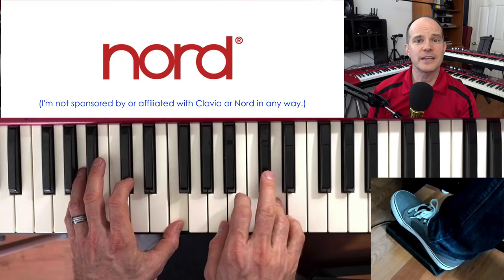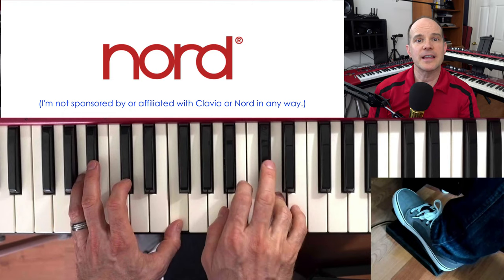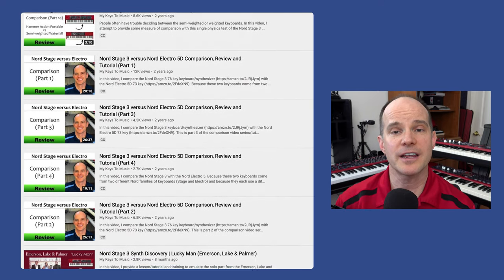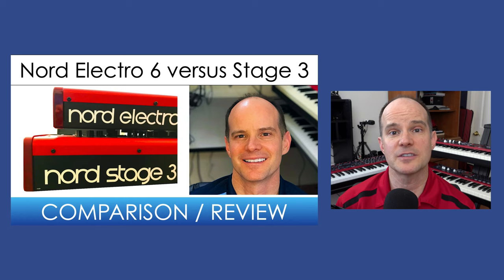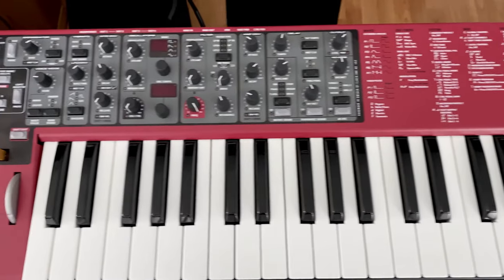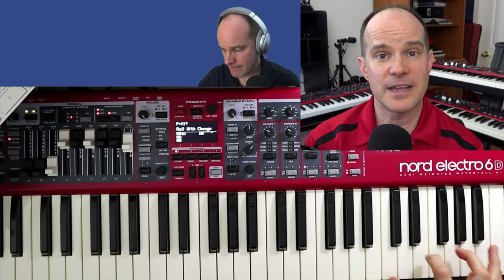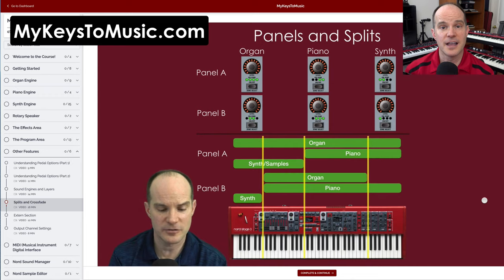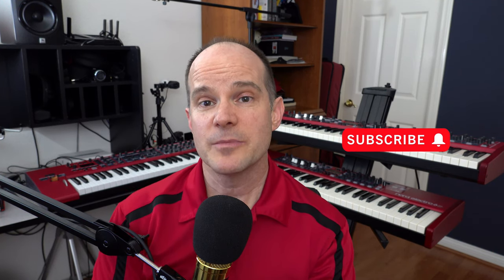Nord Keyboard Discovery and Training [Channel Trailer]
Welcome to My Keys to Music! On this channel, you are going to learn all about the Nord brand of keyboards. If you are considering your first Nord keyboard or you want to learn more about the one you already have, this channel is for you!